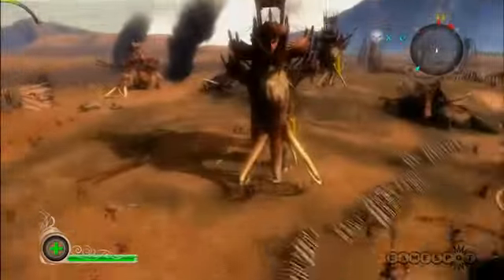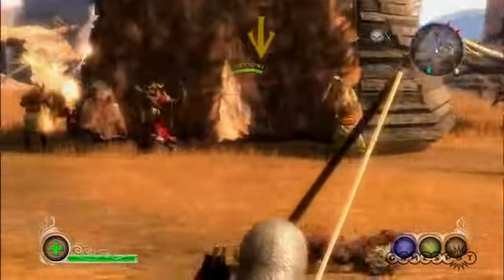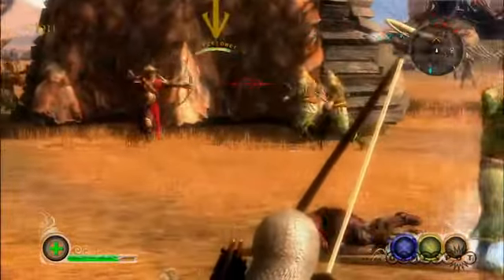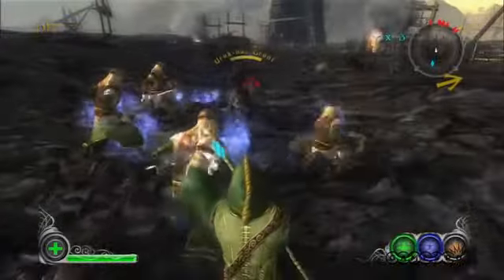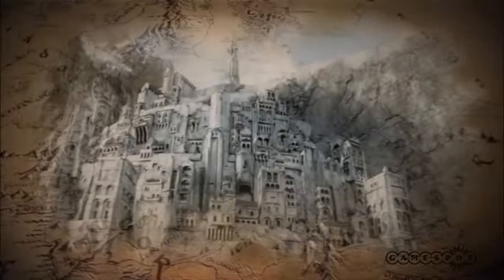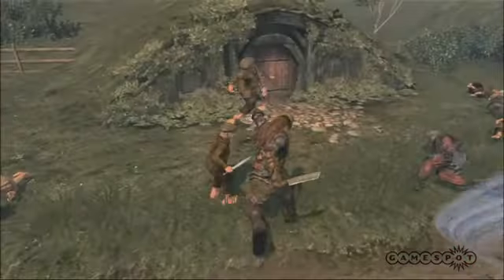Lord of the rings conquest video review